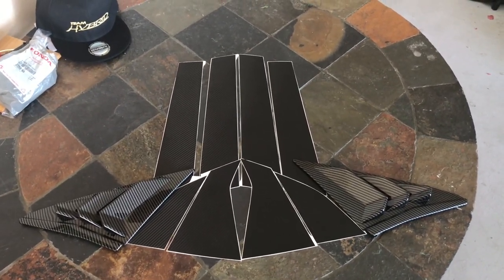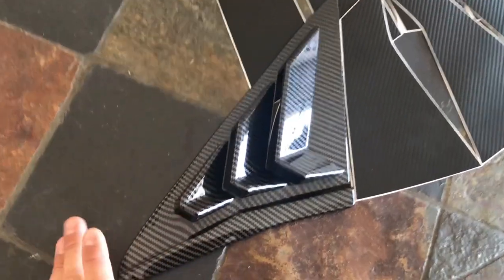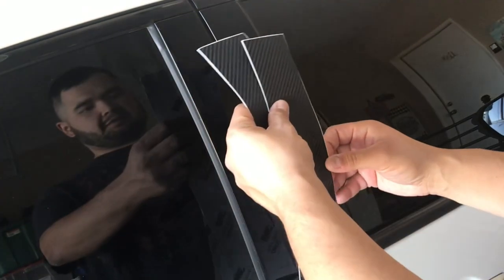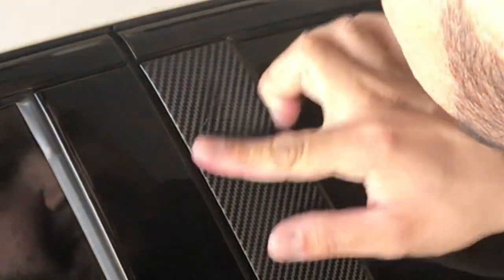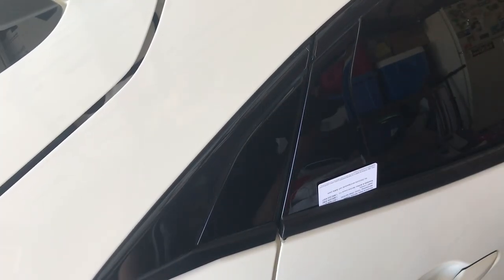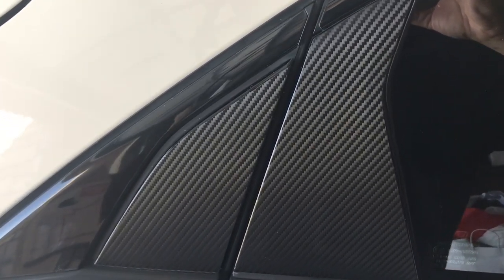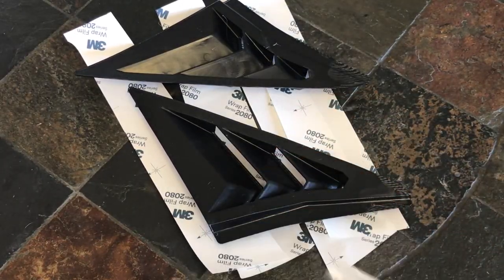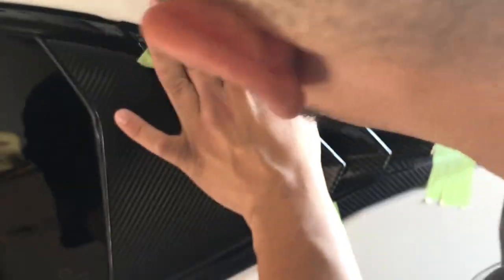Carbon Fiber Door Pillar Decals and Louvers Installed On My 10th Gen Civic Type R!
Follow my build on IG: @FK8.CTR 🏁🏎️🥇
Installed my new “carbon” fiber TFB Design decal vinyl inlays and farbon Amazon louvers on my door pillars. Definitely a step up from the OEM piano black paint in my opinion. Let me know what you think of this install in the comment section below.
Be the first to check out every new episode by enabling the notifications bell to All, your support is greatly appreciated, thank you. 🔔
(Social Media Links) 📱
(Music) 🎶
Desolve - Fire OG